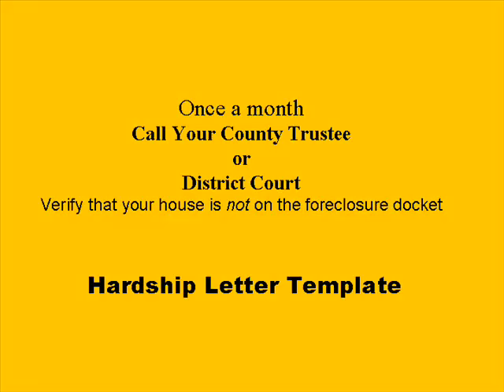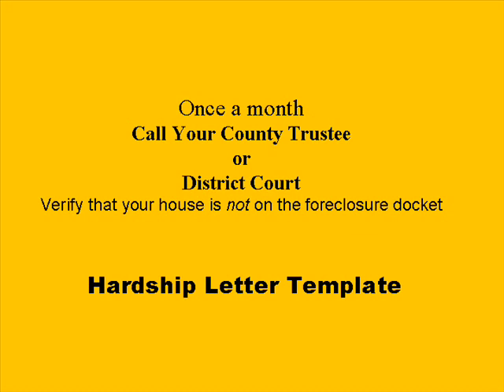How to Get a Mortgage Modification or Short Sale in 2011 - Pt 2.wmv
Strategy that you can employ yourself make a mortgage modification or short sale 100% effective. See Part 1 and Part 2